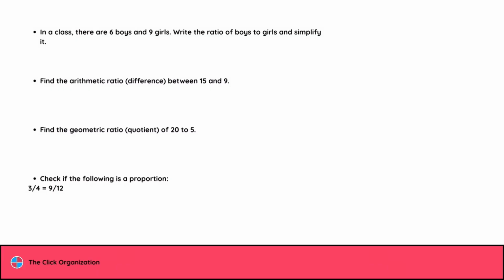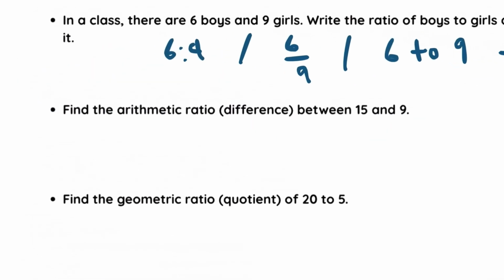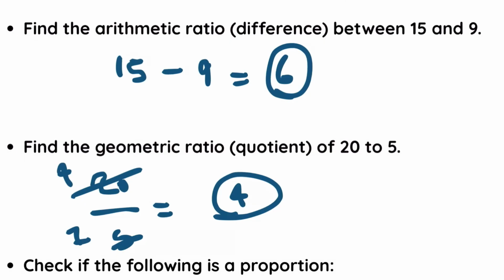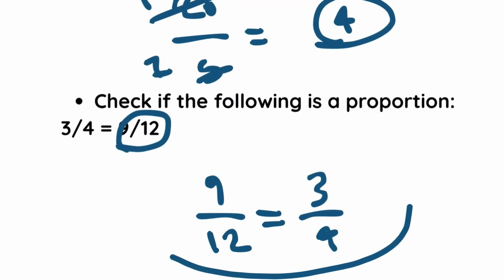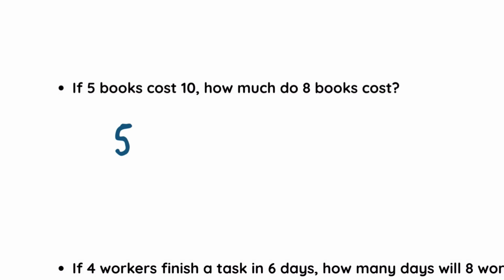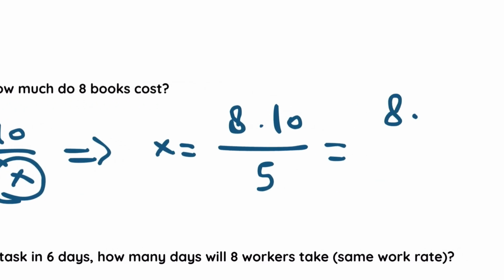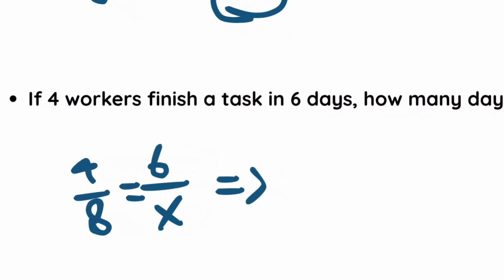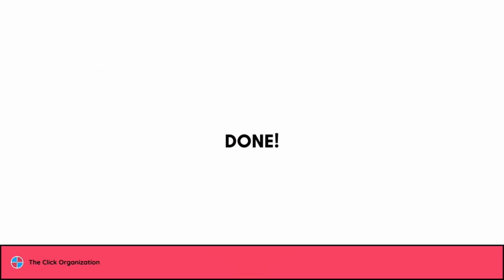Ratios and Proportion Practice | Introduction to Arithmetic | The Click Organization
Let's tighten our understanding of ratios and proportions with this activity video.

00:00 Intro
00:07 Practice Questions
05:19 Done